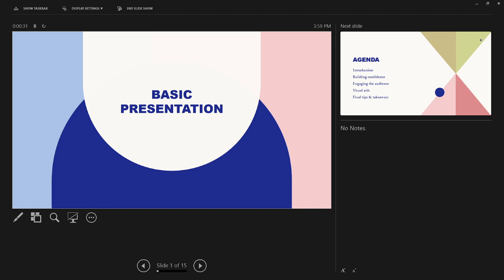How to Use PowerPoint Presenter View on a Single Monitor [Full Guide]